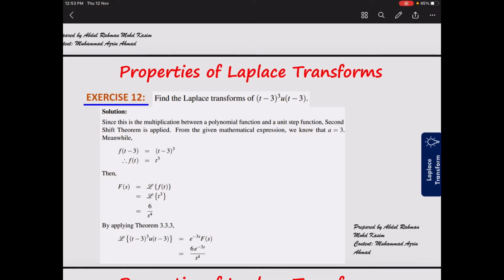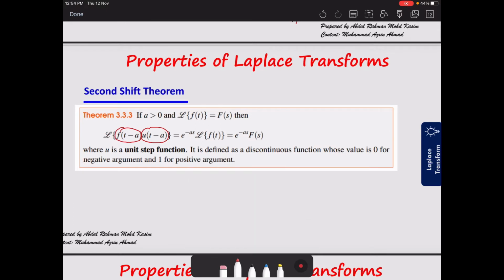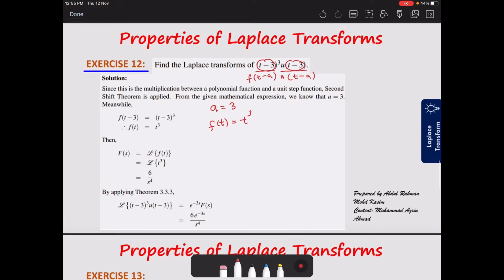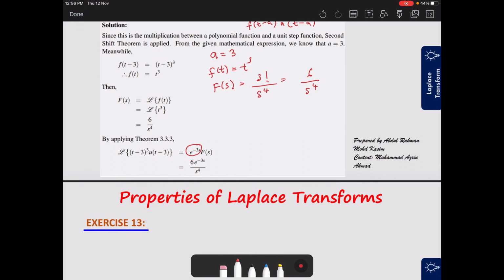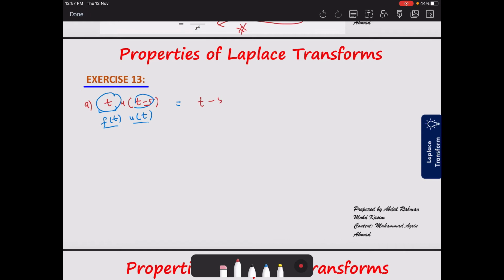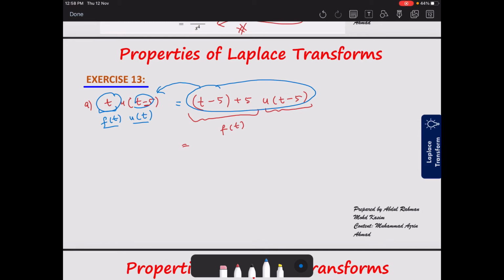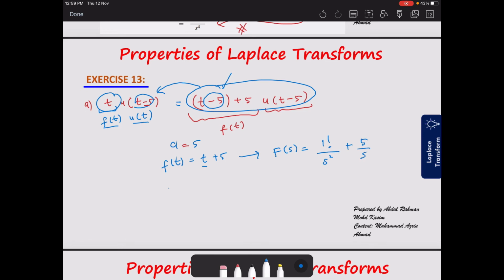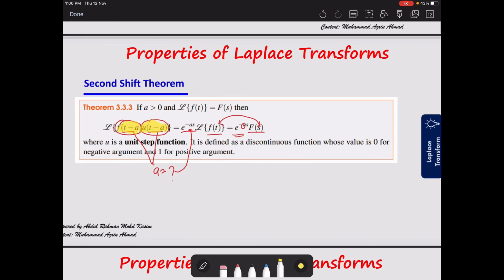LAPLACE TRANSFORM (SECOND SHIFT THEOREM)